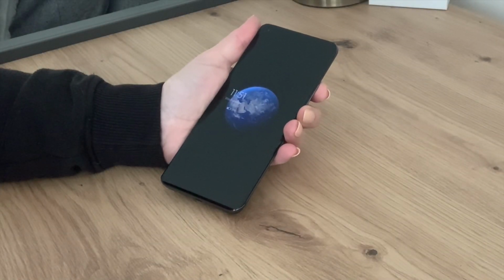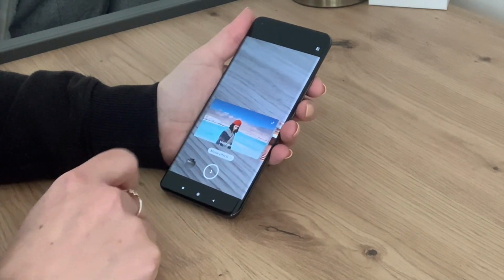Xiaomi Mi11 Video Magic | Amazing Smartphone Video Effects | Three Discovery 2021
We were fortunate enough to get our hands on the fabulous Mi11 from Xiaomi and to try out some of the very exciting new features built into the video camera.  If you ever wanted a chance to be more creative with your content or have a go a making a stylish vlog then check this video out from Emma in our Discovery, we think you are going to love it!

Want to find out more about the Discovery Team and how we can help you live your best digital life?

Book a free virtual workshop with our team to learn new digital skills & get more from your tech